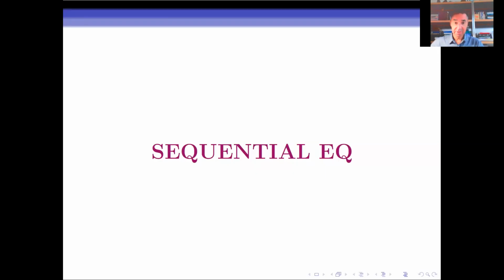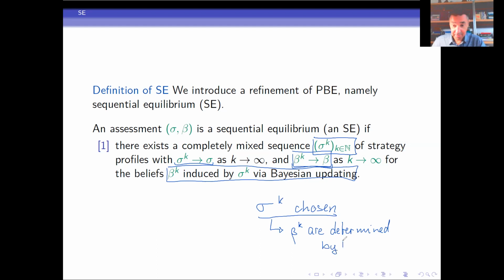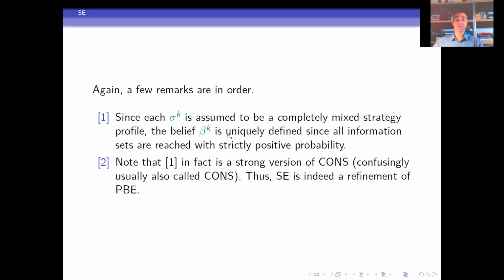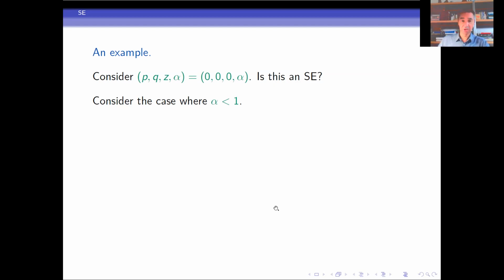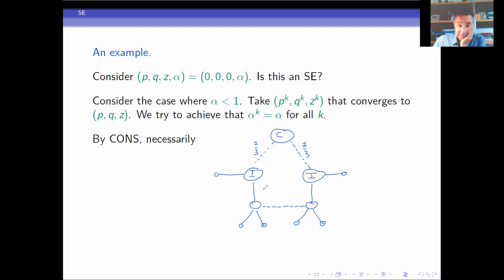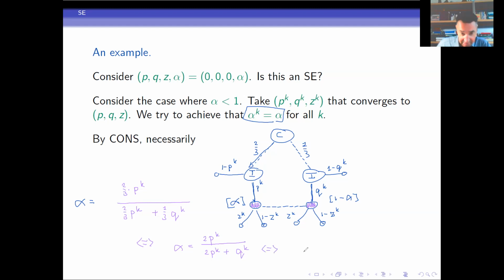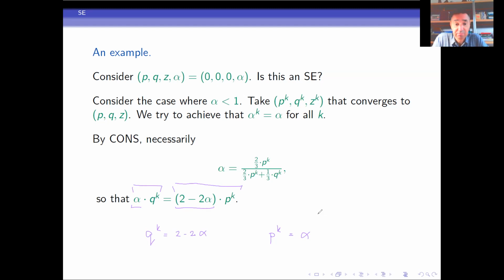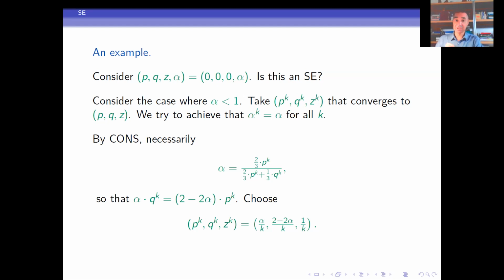Recorded Lecture SE